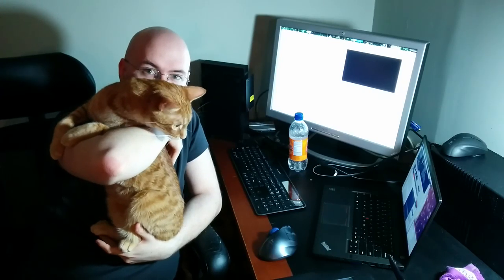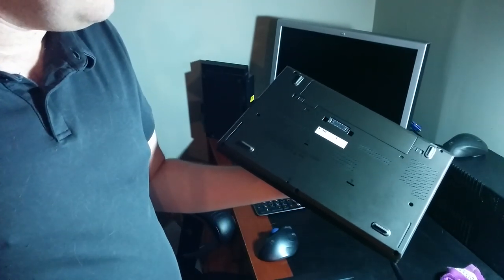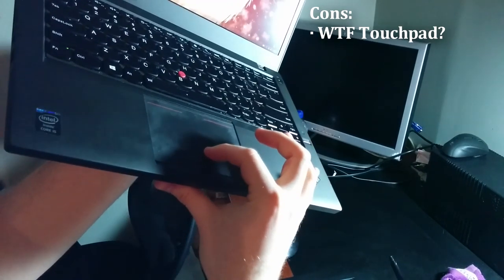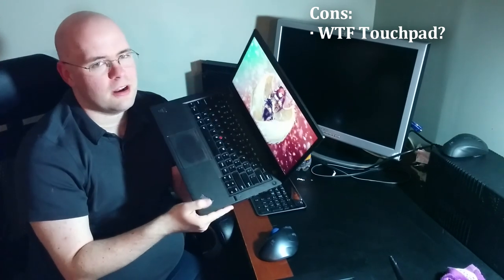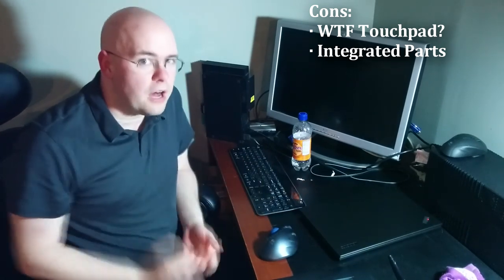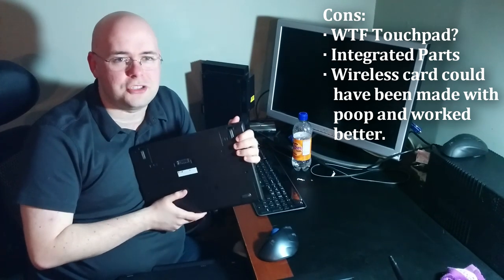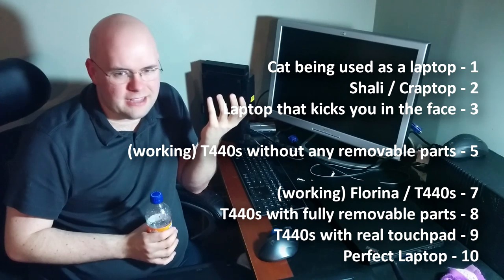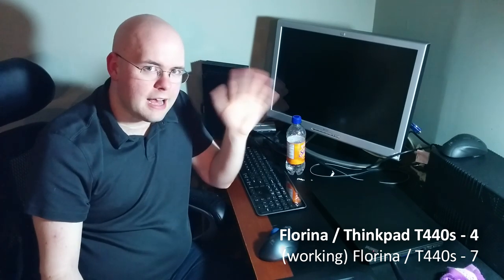02 - Reviewing my Lenovo Thinkpad T440s (VEDA 2014)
SECOND EDIT is the video of mine on my support experiences. I cannot recommend this laptop while Lenovo screws up this much.

EDIT: I've now had to suffer through a screen replacement... where they gave me a worse screen and damaged my laptop. Sent it back again and they've held it for a month as of this edit with no repair and no contact with me since day 5 until I started pestering them.

I have no intention of ever giving them my business again.
I'll keep this video up for archival purposes only.

Very long review of my new laptop!... yeah, no one is going to sit through a 20 minute youtube video, will they? Sorry about the length.

is the Lenovo Outlet store in the US I bought my laptop from.